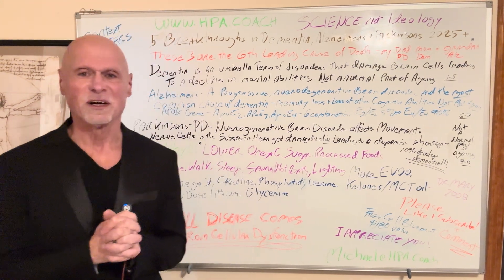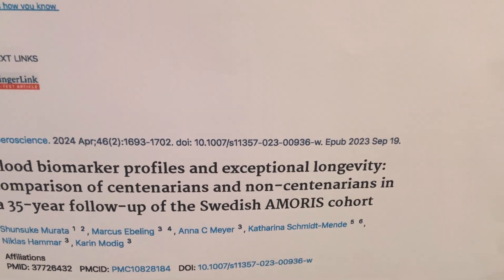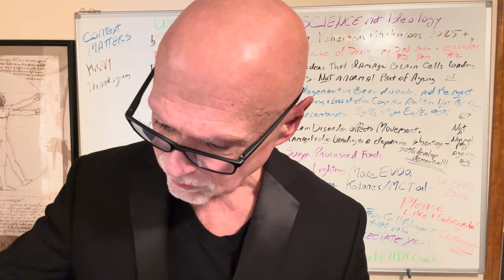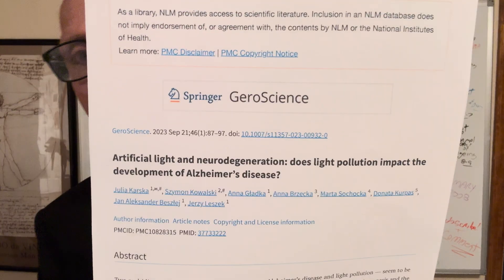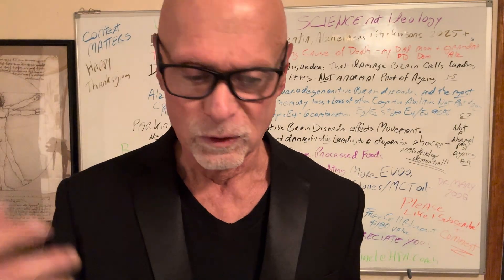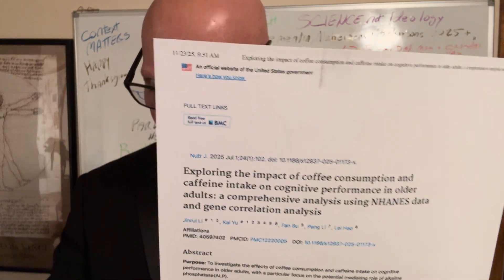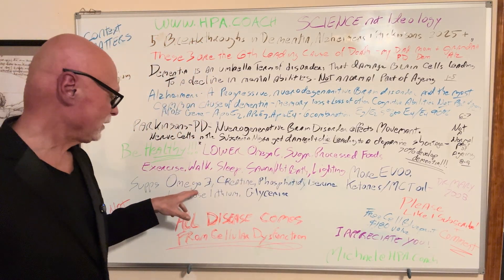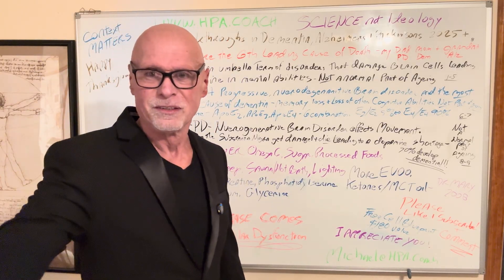New Breakthroughs in Preventing Dementia, Alzheimer’s & Parkinson’s (2025 Update)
ATTENTION!!! At the end, I said Glycerine! I meant L-GLYCINE! I apologize!

For a free $180 Cell Blueprint, go and enter your email in the pop-up!

1 Serum cholesterol changes after midlife and late-life cognition: twenty-one-year follow-up study

2 GeroScience. 2023 Sep 19;46(2):1693–1702. doi: 10.1007/s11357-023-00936-w
Blood biomarker profiles and exceptional longevity: comparison of centenarians and non-centenarians in a 35-year follow-up of the Swedish AMORIS cohort

3 Associations of metabolic syndrome with risks of dementia and cognitive impairment: A systematic review and meta-analysis

4 Dietary Sugar Intake Associated with a Higher Risk of Dementia in Community-Dwelling Older Adults..

5 Dementia associated with toxic causes and autoimmune disease

6 Metabolic Signature of Insulin Resistance and Risk of Alzheimer's Disease

7 Artificial light and neurodegeneration: Does light pollution impact the development of Alzheimer’s disease?
PMID: 37733222

8 Low LDL cholesterol and increased risk of Parkinson's disease: prospective results from Honolulu-Asia Aging Study

9 Parkinson’s Disease Associated With Neuroinflammation in the Brain, New Analyses Reveal

10 Scientists discover how a high-fat keto diet could keep your brain young
High-fat, low-carb eating may unlock a new way to power and protect the brain, especially for women at risk of Alzheimer’s.

11 Clinical Benefits of Exogenous Ketosis in Adults with Disease: A Systematic Review

12 Exploring the impact of coffee consumption and caffeine intake on cognitive performance in older adults: a comprehensive analysis using NHANES data and gene correlation analysis

13 Caffeinated Coffee Consumption or Abstinence to Reduce Atrial Fibrillation: The DECAF Randomized Clinical Trial

Do you know anyone who says….
 “I don't feel right, but the doctors can't find anything wrong.”
 “I eat healthy, but can't lose weight.”
“ I have this pain, but nothing helps.”

I can help you! I help people of varying ages, from toddlers to those in their golden years. This includes people who have tried everything for weight loss, metabolic syndrome, insulin resistance, fibromyalgia, chronic fatigue, PCOS, and those labeled as medical mysteries.

HPA.Coach